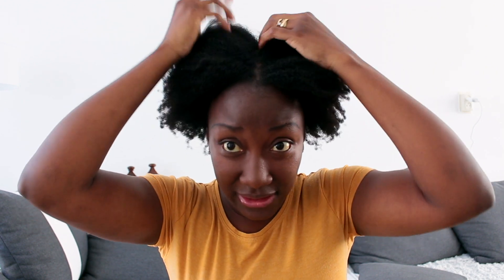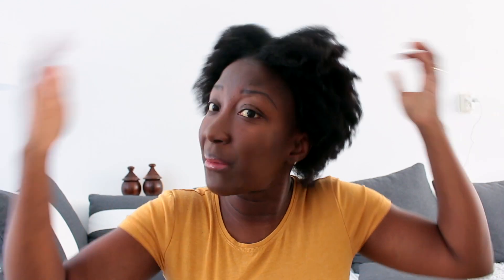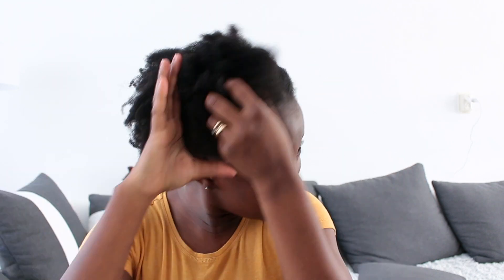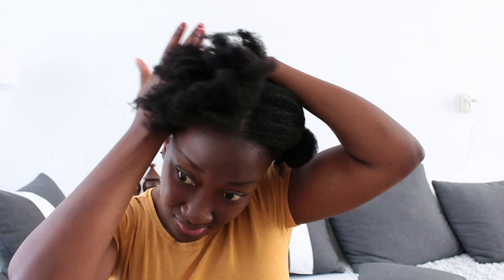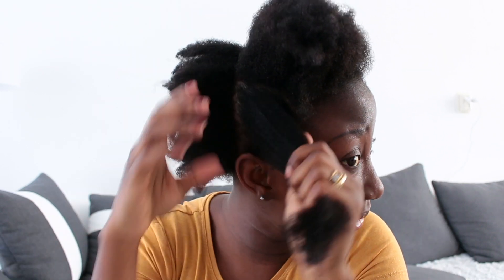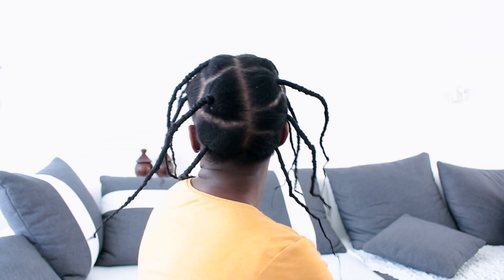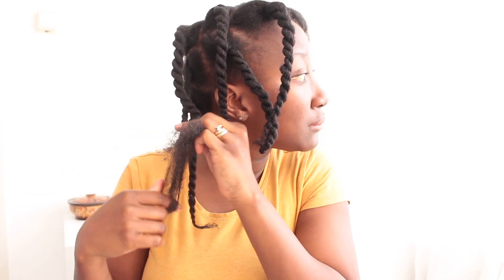African Threading Natural Hair || Thin/fine natural hair 4c || Adede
Products used :
Cantu Shea butter leave in condition
Castro oil

I N S T A G R A M :  Adedelifestyle
S N A P C H A T :    Adedelicious

My Favourite Hair products for hair growth :
- African black soap
- Rhassoul clay Shampoo
- Shea butter
- ORS Olive oil Replenishing Conditioner
- Vitale Hair Mayonnaise conditioner
- Aussie moist 3 minutes conditioner
- Beautiful textures moisturise

My hair oils:
- Shea butter
- Coconut oil
- Olive oil
- Almond oil
- jojoba oil
- Amla oil
- Argan oil

My Essential oils
- Lavender oil
- Tea tree oil
- Rosemary oil
- Peppermint oil
- Argan oil
* My water bottle

My filming Camera:
- Canon t5i (700d)
- Iphone 8 plus
- Tripod camera
- Tripod for telefoon
- SD card

My name is Adede` . I live in the Netherlands. I was born in Ghana. I post videos about my natural hair and how I take care of it and styling it. I also post videos about (African print) fashion and lifestyle through vlogs and my travel experience. You can think of vlogs (while am traveling), Hair tutorials, outfits, fashion, Hauls and much more.

* Some links are affiliate, meaning that if you care to purchase any of the products with the link in the description box, I make a small commission, it does not change the price in any way, however it enables me making more content.